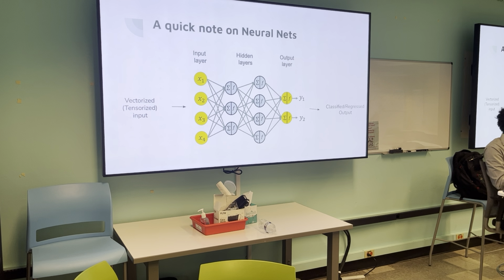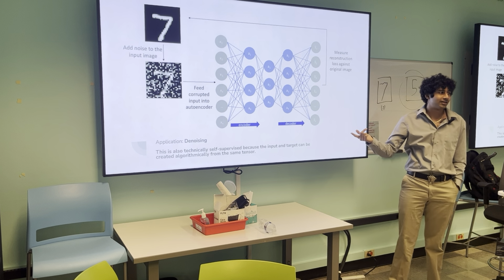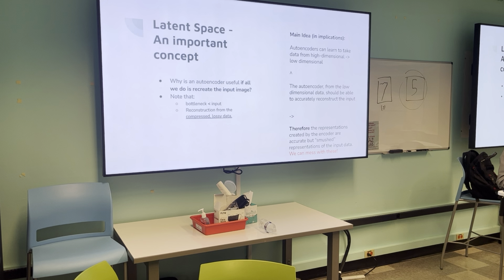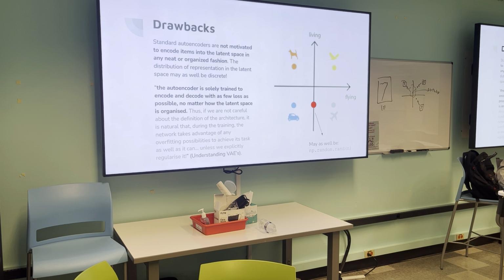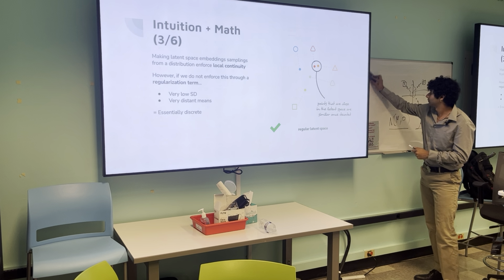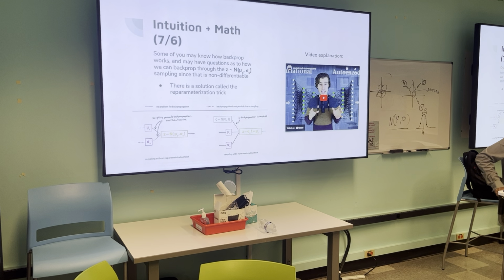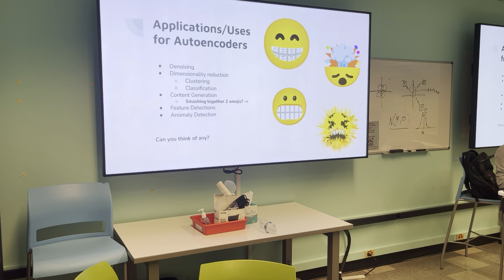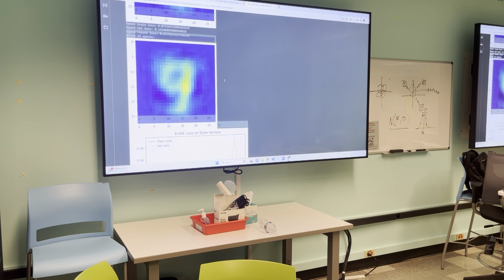I2 Talks: Variational Autoencoders in Theory and Practice - Varun Ananth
In this video, we start with an introduction to autoencoders and their applications, build up intuition about latent space and why it is useful, and then dive deep into the math of Variational Autoencoders (VAEs) and their practical uses!

The Colab notebook with a basic implementation of a beta-VAE is